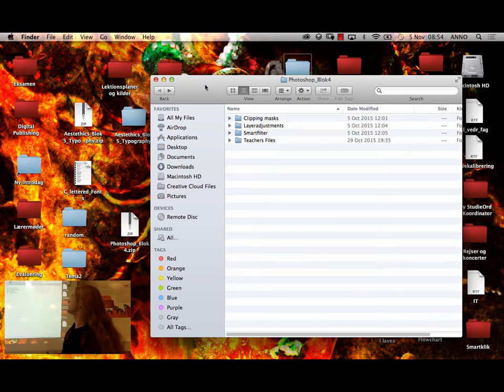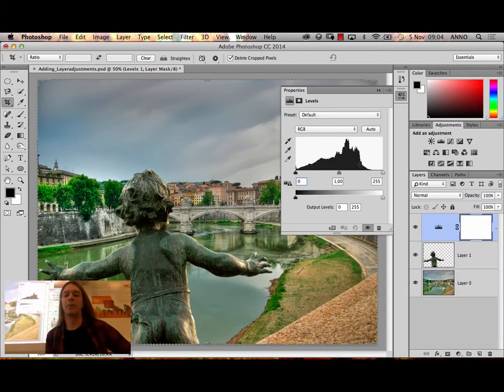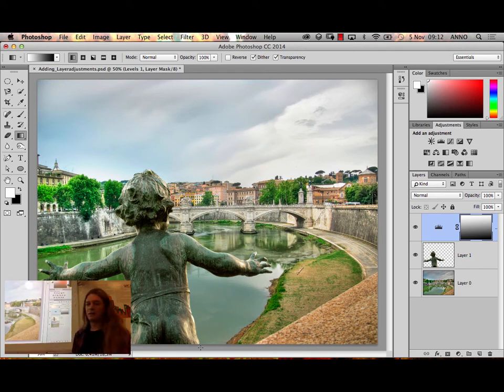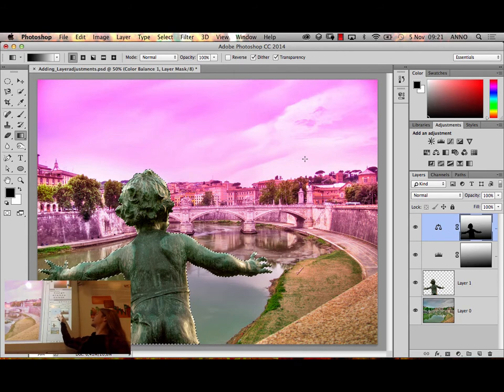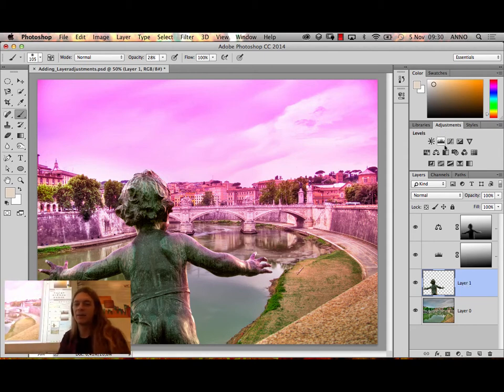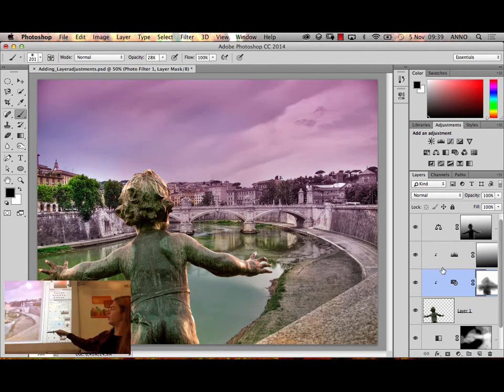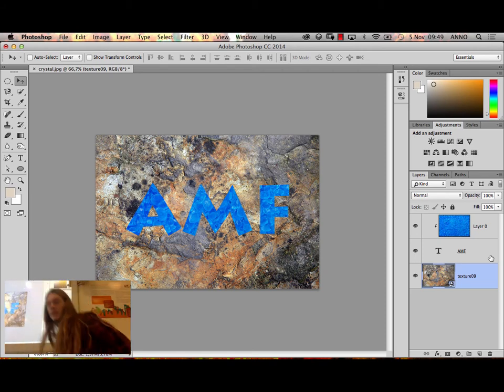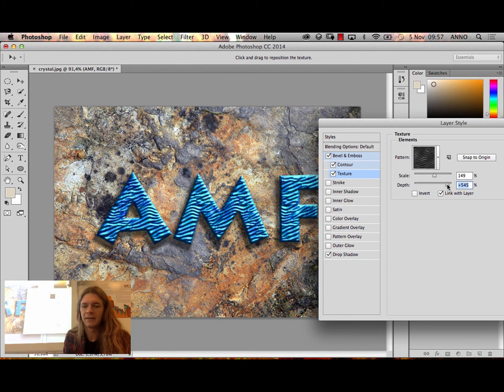Layer adjustments, layer masks and clipping masks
Made for my students - recorded infront of desi0915

I haven't made any edits. So I am probably saying a lot of crap now and then.

The video features how to deal with layer adjustments in Photoshop, how to work with layer masks for your layer adjustments and how to use clipping masks to only affect specific areas of your image.